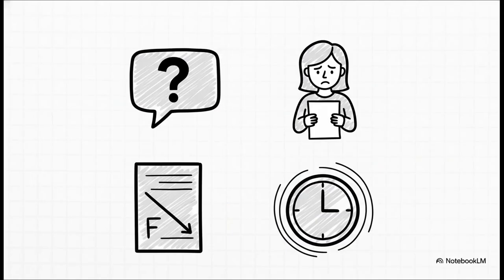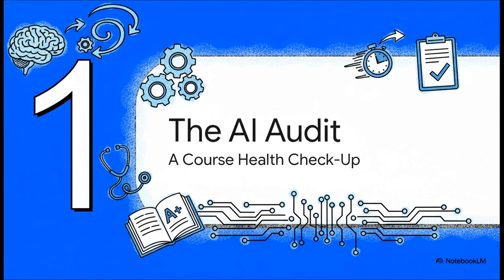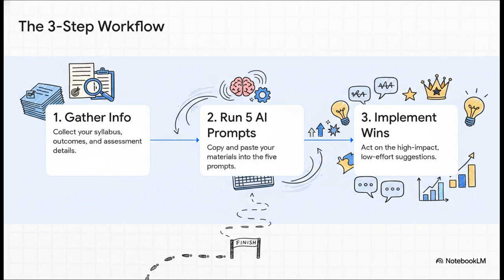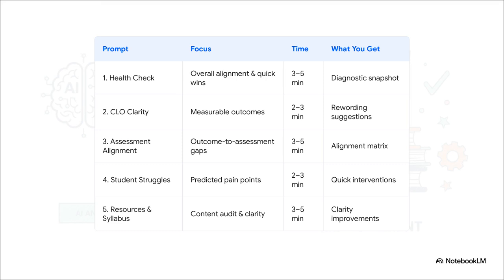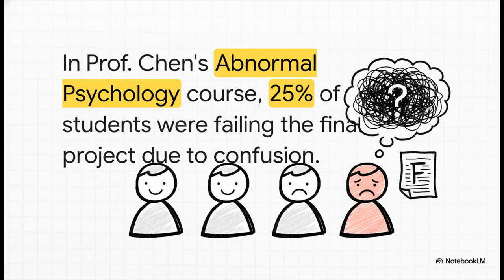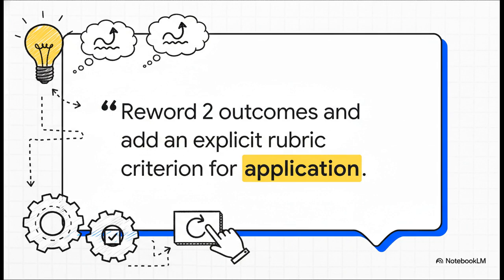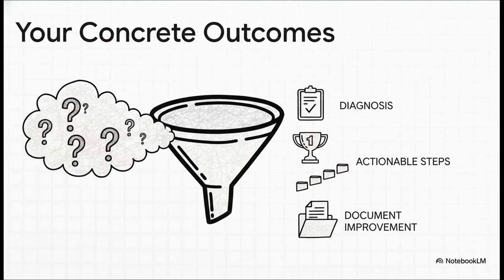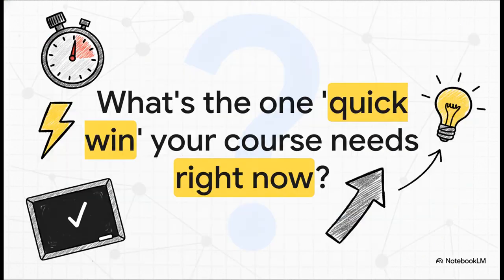Quick Course Playbook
An AI-Assisted Audit for Instructors

Executive Summary
Purpose: A rapid, 30–60 minute audit designed to identify strengths, misalignments, and "quick wins" for a single course.
Methodology: Utilizes generative AI tools (ChatGPT, Claude, Gemini) to act as a "thinking partner" and diagnostic tool.
Outcome: Delivers a prioritized list of actionable improvements ranging from immediate fixes to mid-semester adjustments.
Flexibility: Adaptable for solo review, peer collaboration, or student-informed audits.